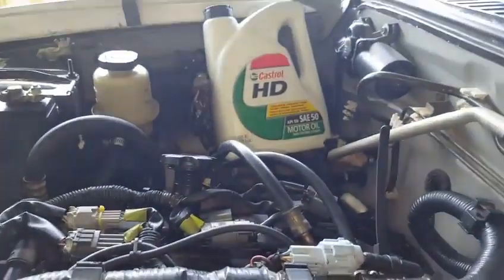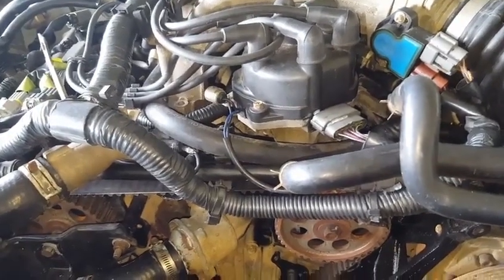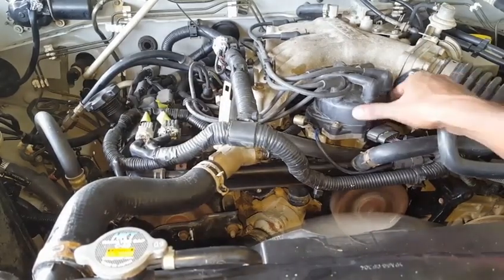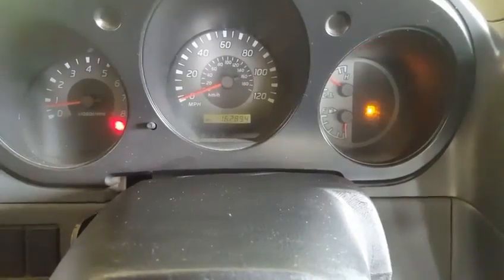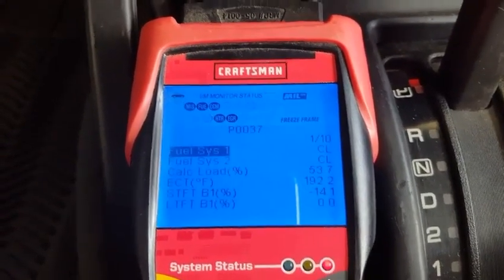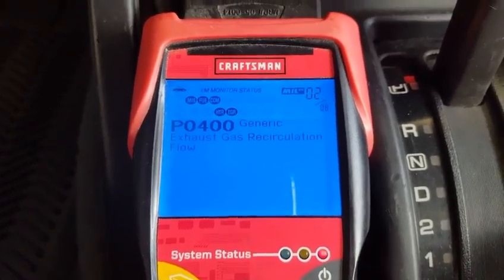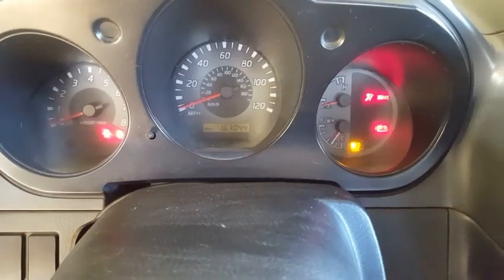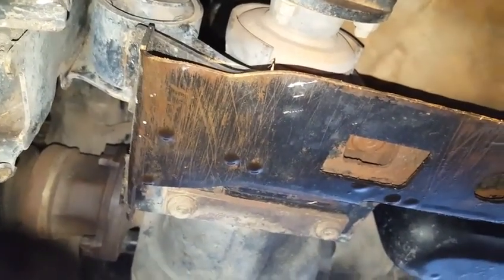Nissan Frontier Crankshaft Oil Leak. Rear Main seal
we must enjoy doing extremely difficult work into labor just to succeed to failure.. its funny when you think about it but great disappointment to other. see the Nissan Vg33e engine operation after installation to certify Crankshaft rear main seal repair.

Part 1/6. intake manifold removal.

Part 2/6. how to remove Nissan Vg33e engine starter eletrical motor

Part 3/6. how to start engine removal after clutch fan with radiator has been remove.

Part 4/6. how to remove engine(vg33e) from Nissan D22/R50 pathfinder Navara compartment.

ALWAYS USE GENUINE NISSAN DEAL PARTS
Part 5/6. how to remove Nissan vg33e crankshaft rear main seal.